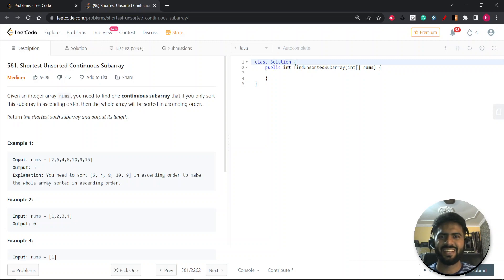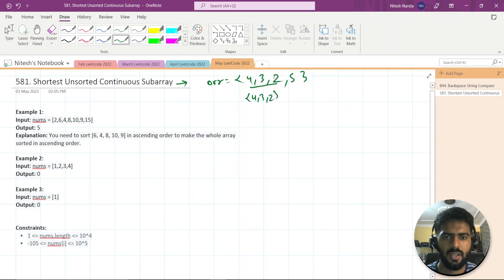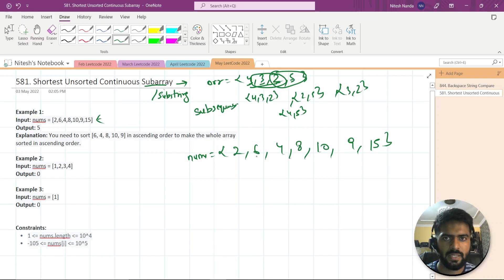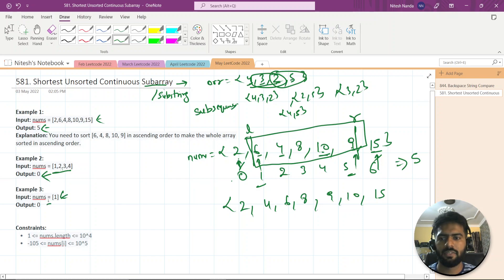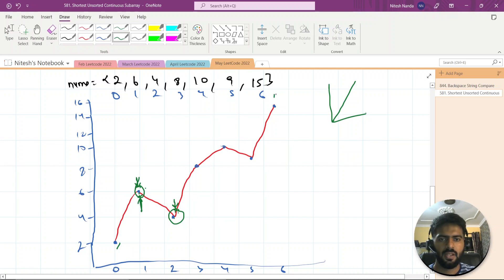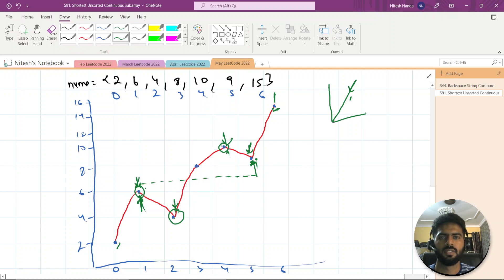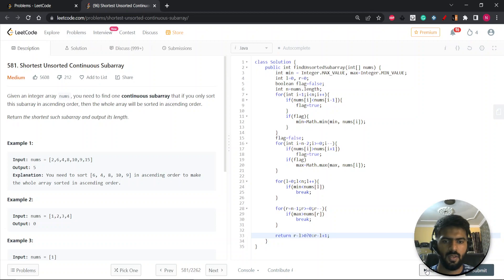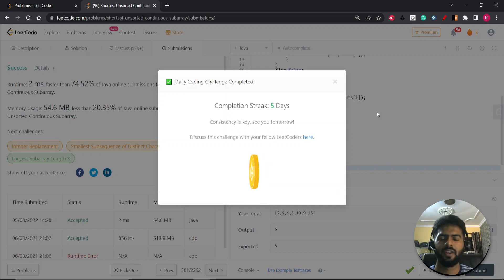Shortest Unsorted Continuous Subarray | Leetcode 581 | Two Pointer | Array | Sorting